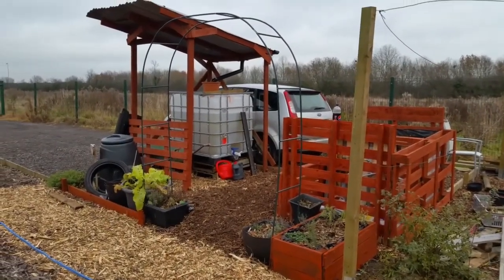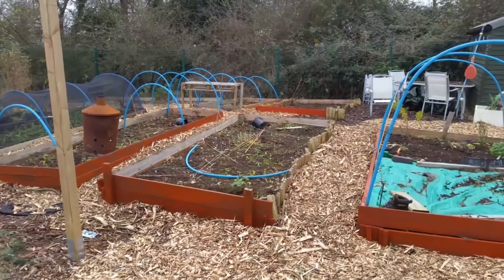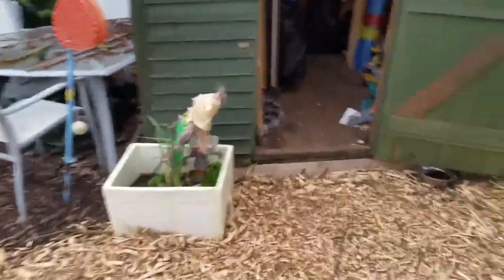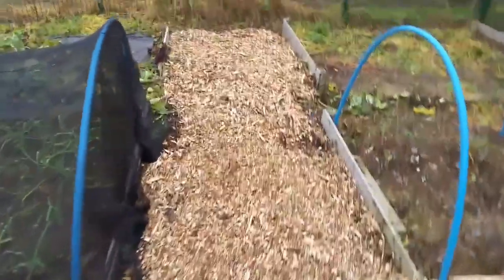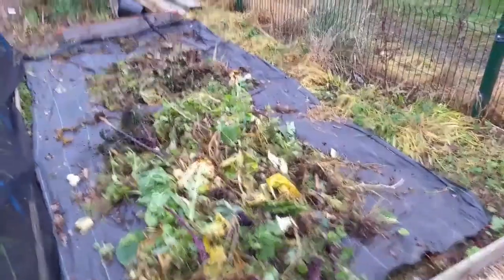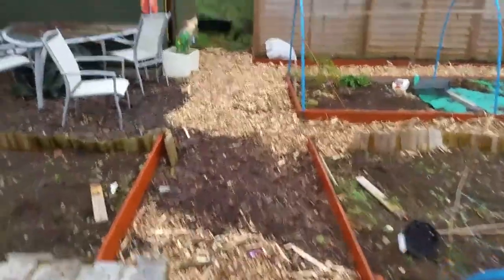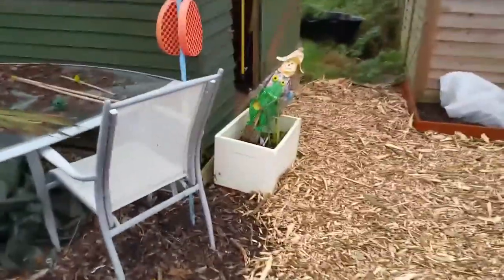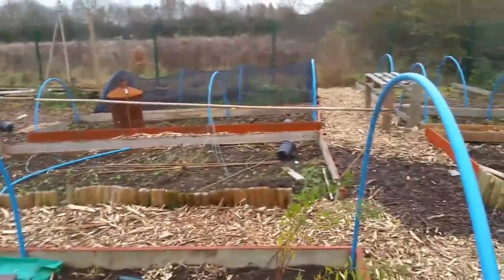6th of December 🎨😄wood chip and paint😄🎨